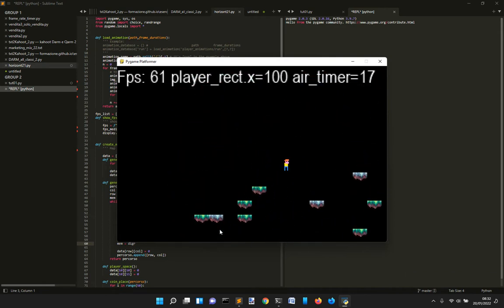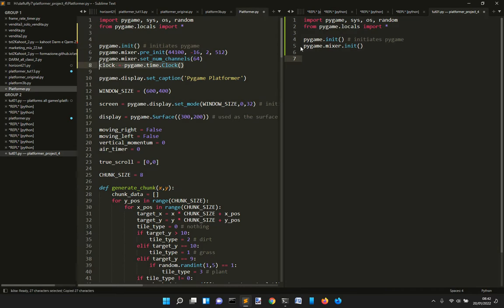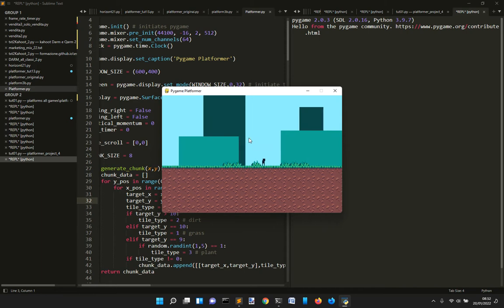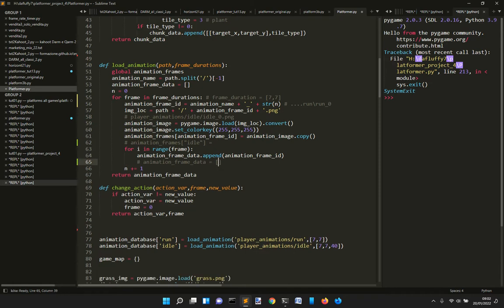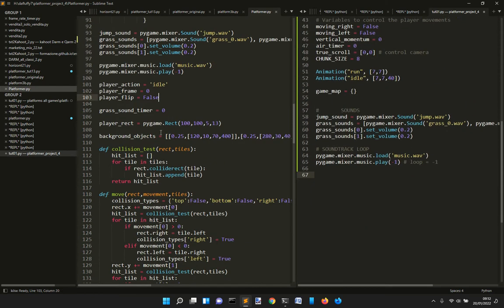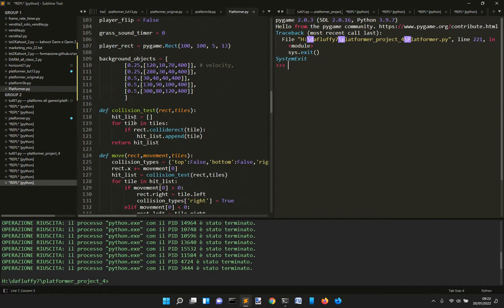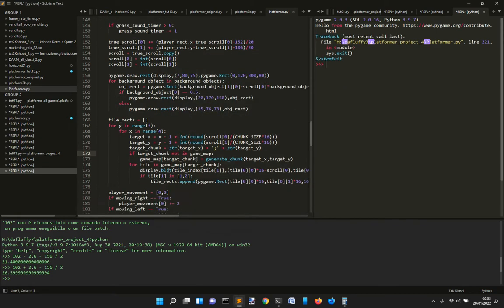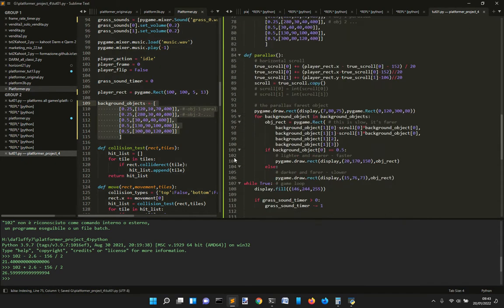Dafluffypotato platform videogame analysis